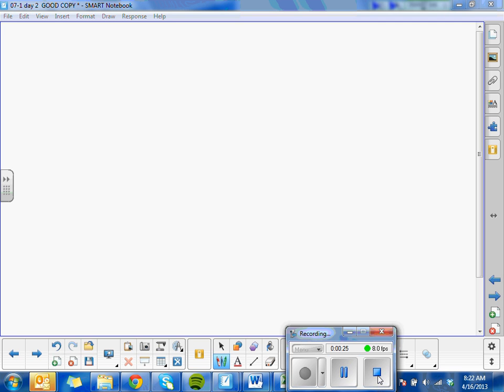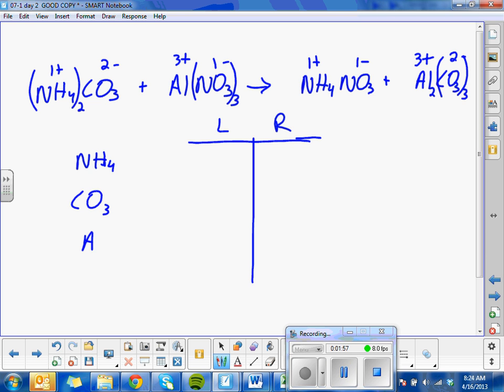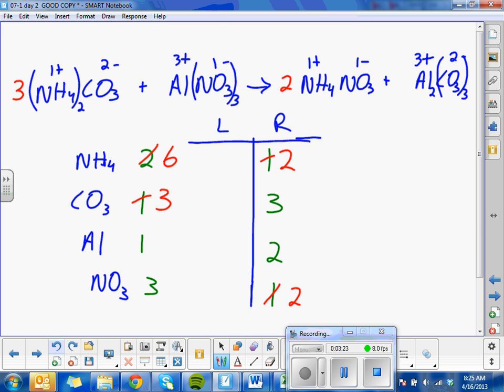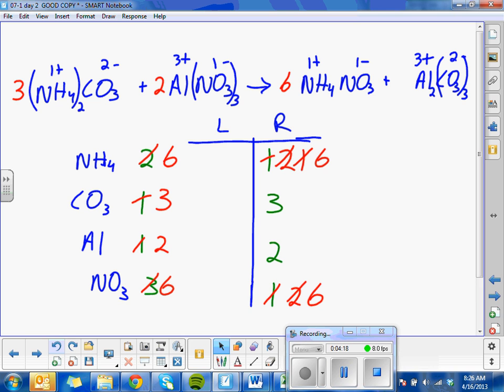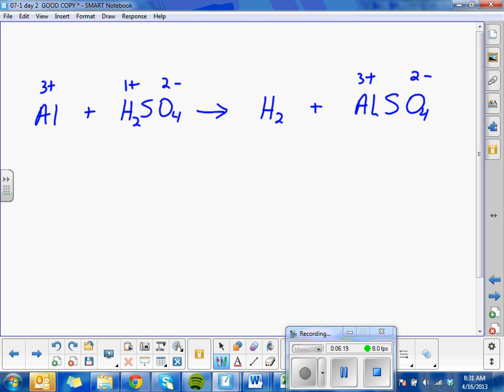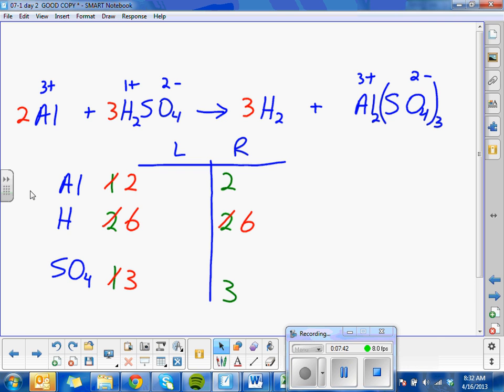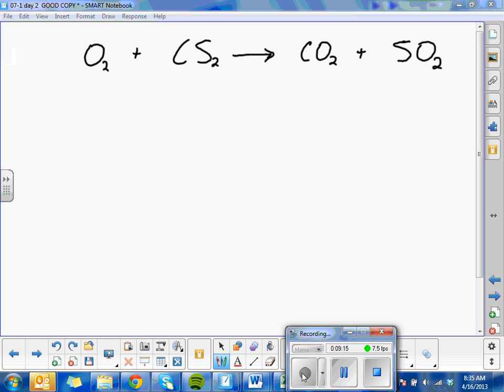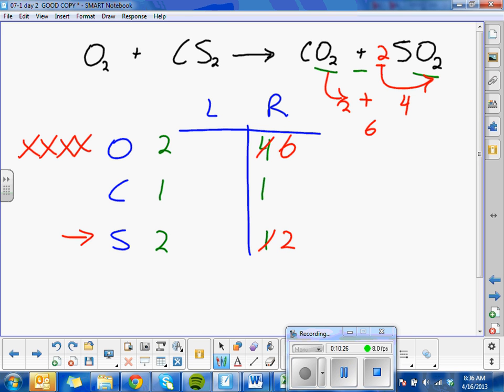tilgnerscience1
Balancing equations review problems